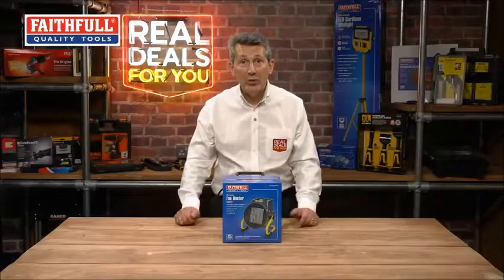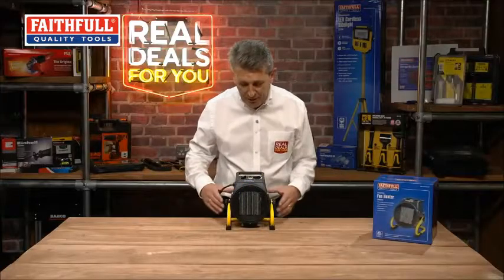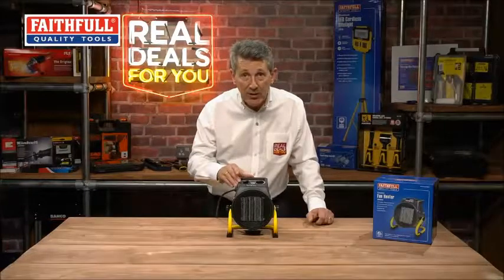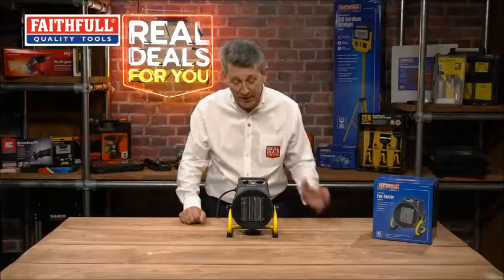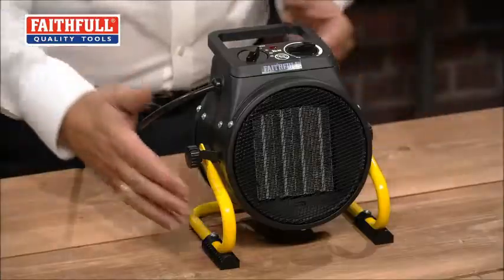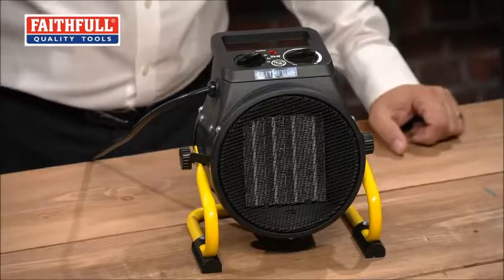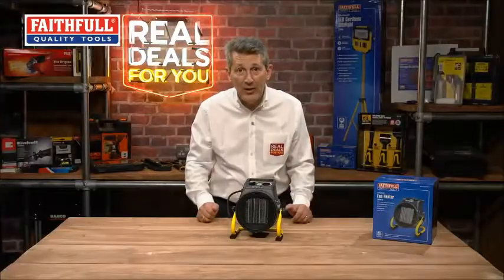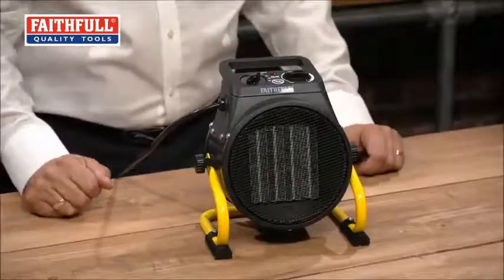Faithfull 2Kw Ceramic Fan Electric Space Heater & Cool Air Blower FPPHEAT2KWC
Stay warm this winter with the Faithfull 2Kw Ceramic Fan Electric Space Heater & Cool Air Blower! This versatile heater, model FPPHEAT2KWC, is your perfect companion for cold days, especially in spaces like garages, workshops, or any area lacking built-in heating. Its compact and portable design, along with the sturdy, distinctive yellow stand, empowers you to position the heater exactly where you need it, giving you full control over your comfort.

Powerful and efficient, the heater features a high-efficiency ceramic heating element that delivers up to 2 kilowatts of heat. With three settings: a Fan-Only Mode for air circulation without heat, a 1 Kilowatt Mode for gentle warmth, and a 2 Kilowatt Mode for maximum heating, you have complete control over your comfort. The adjustable thermostat is a standout feature, ensuring that you can set your desired temperature, and the heater will maintain it without wasting energy, giving you peace of mind about your investment.

Safety is a priority, and this heater comes equipped with a self-resetting thermal cut-out to prevent overheating, providing you with a secure and worry-free heating experience. Plus, with a quiet operation, it won't disrupt your work or relaxation time, giving you the confidence to use it in any situation.

The heater is not just powerful but also practical. It comes with 1.5 metres of cable, making it convenient to use in various locations. Whether you need to warm up a chilly workspace or add a little extra heat to a room, this ceramic heater is described as a "cracking product" and a "must-have" for the winter season.

Watch this video demonstration to see the Faithfull 2Kw Ceramic Fan Electric Space Heater in action and learn why it's the ideal solution for your heating needs. For more details or to purchase, visit our product

And explore all of our product range